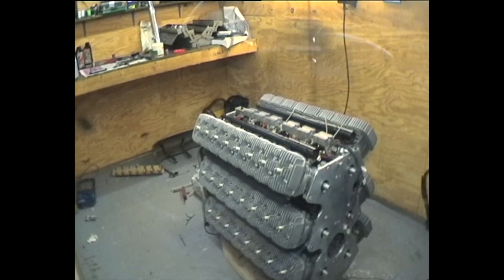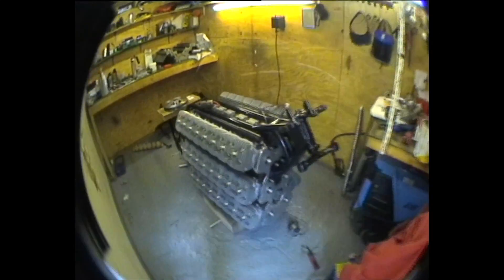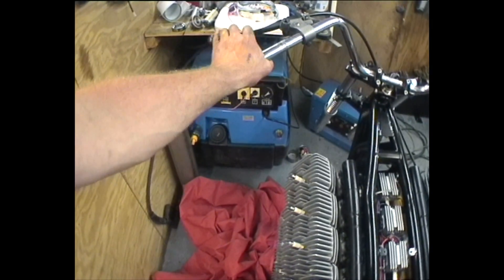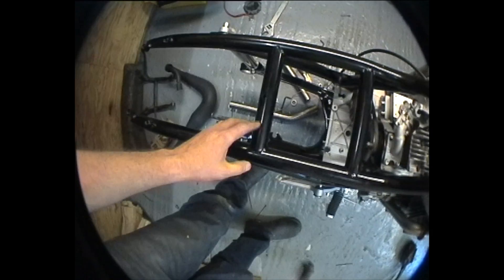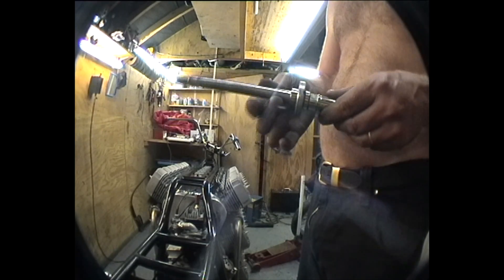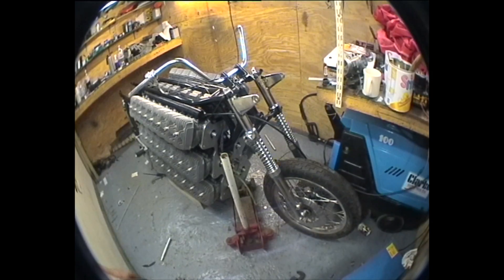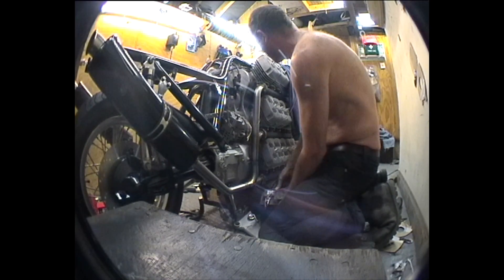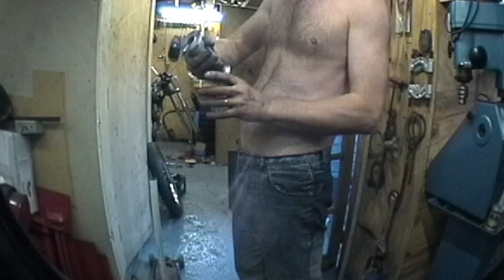48 CYLINDER ASSEMBLE TINKER PART 4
48 Cylinder Kawasaki Part 4